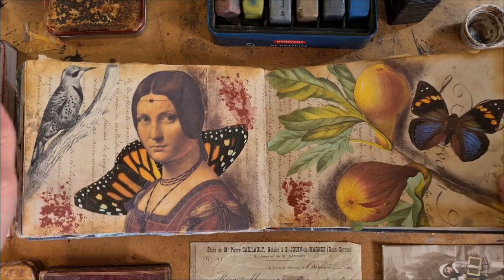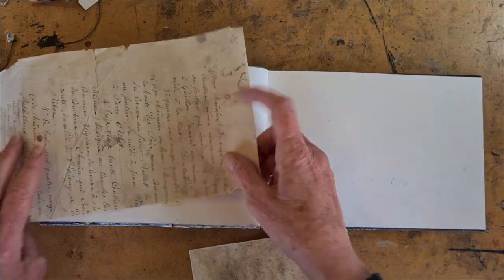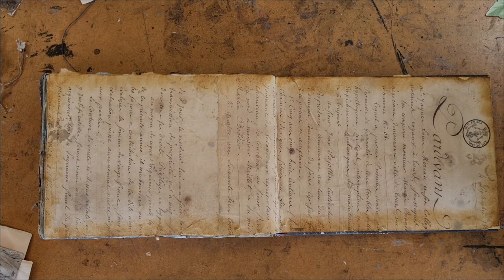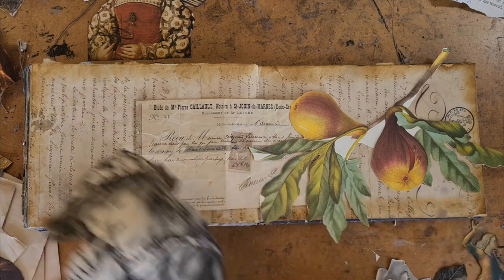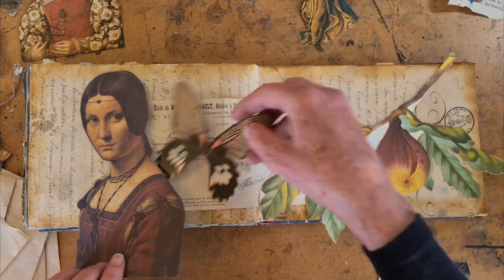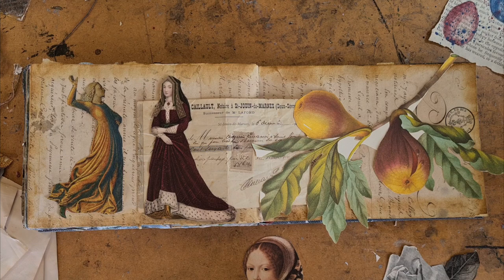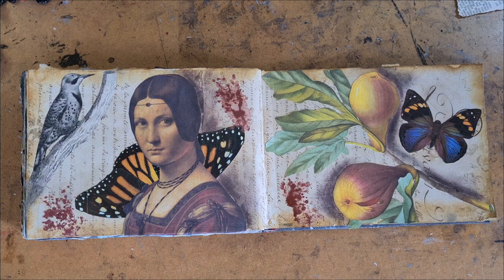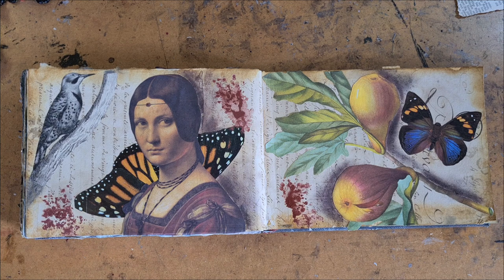Autumn Art Journal Layout: Layer by Layer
Today I am making an art journal layout with an Autumn theme, starting with a blank page and working my way up layer by layer, exploring collage and mixed media.

If you would like a free, printable scan of handwritten pages from 1804, they are on my website here:

I am closing my online classroom 25 November 2023. Until then all courses are half price. You can find them here! While the  platform will close then you can keep the videos forever by downloading the video lessons to your device. Easy instructions are here!